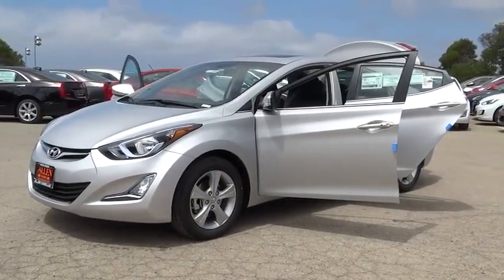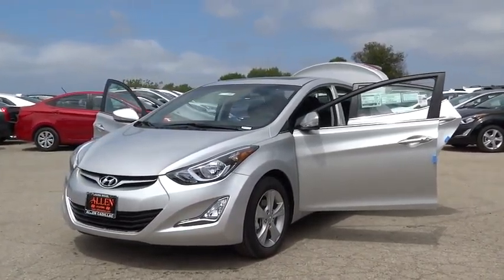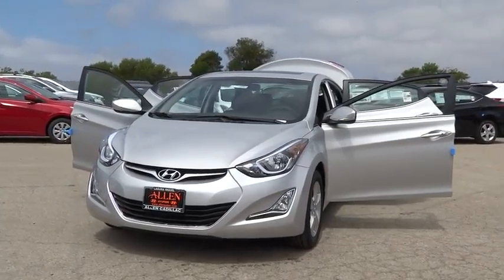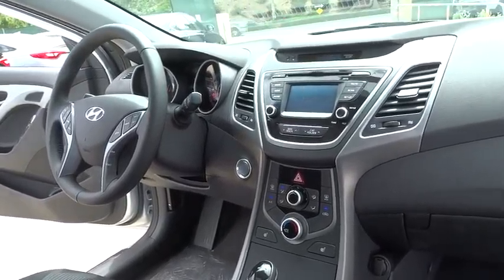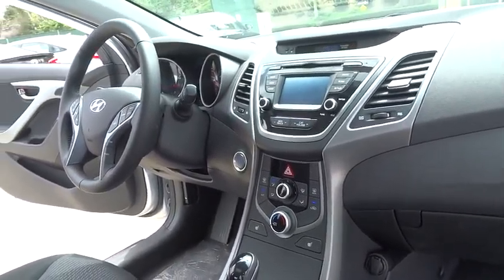2016 Hyundai Elantra Orange County, Irvine, Laguna Niguel, Newport Beach, Mission Viejo. 7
2016 Hyundai Elantra

Allen Hyundai
28432 Camino Capistrano

Aftermarket Items Not Included In Price